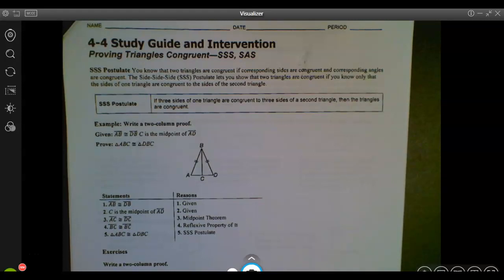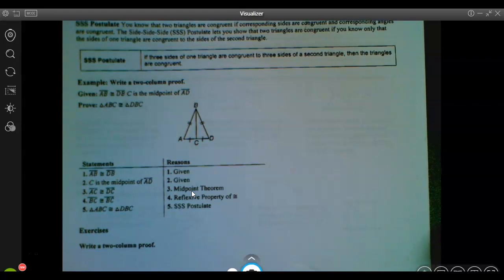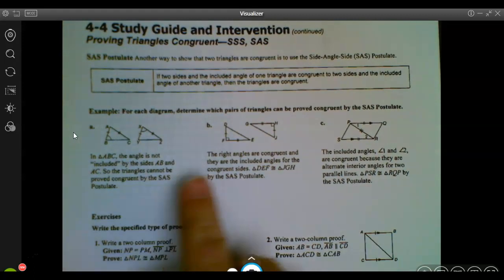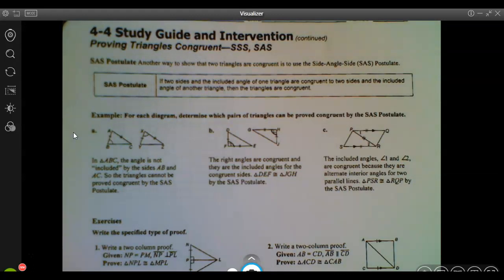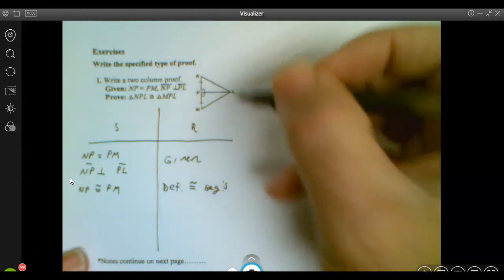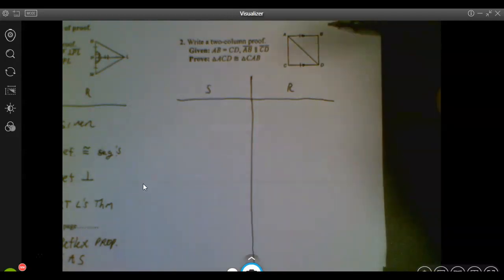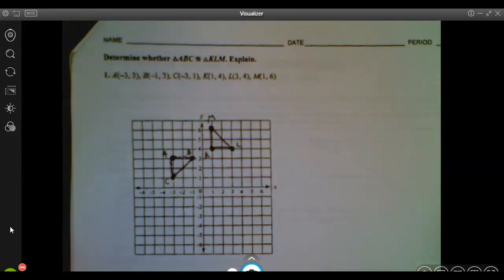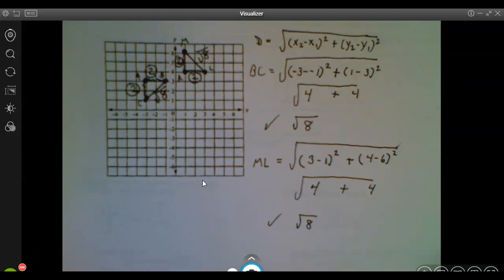Geo L 4.4